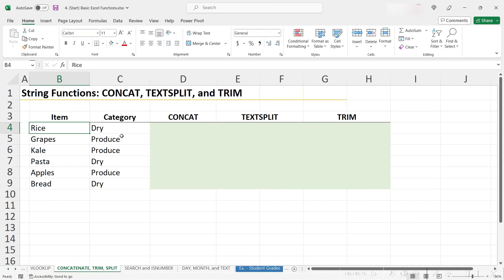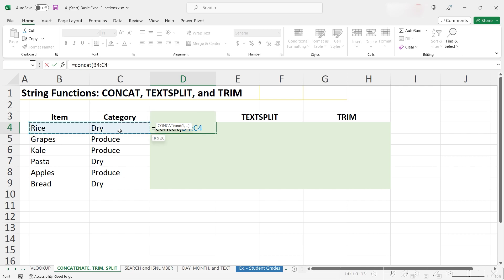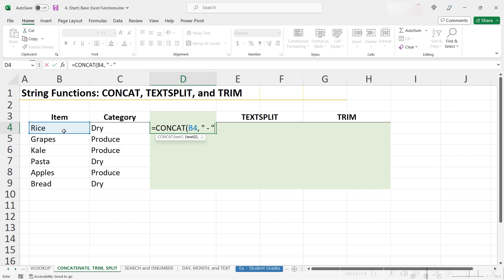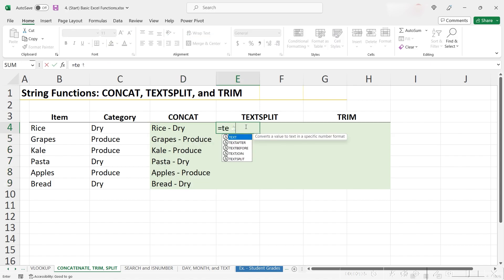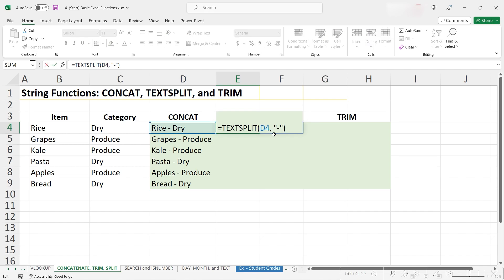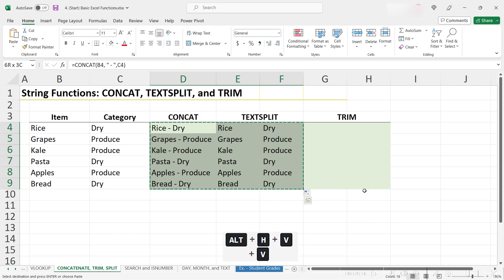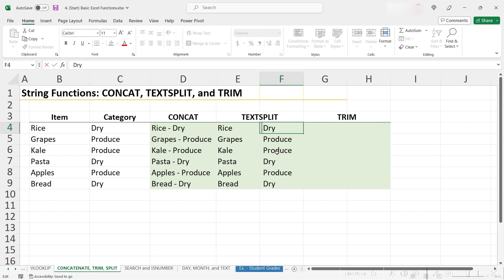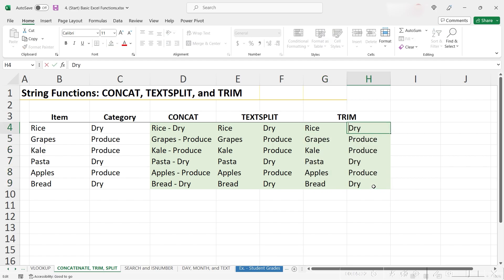CONCATENATE, TRIM, and TEXTSPLIT Functions for Text Manipulation in Excel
Learn how to use the CONCAT, TEXTSPLIT, and TRIM functions to manipulate your text in Excel!

0:00 CONCAT function in Excel
1:34 TEXTSPLIT function in Excel
3:10 TRIM function in Excel